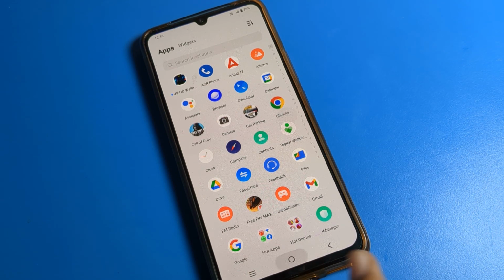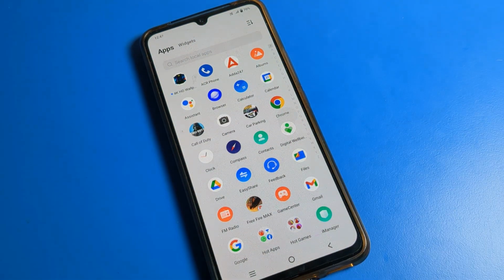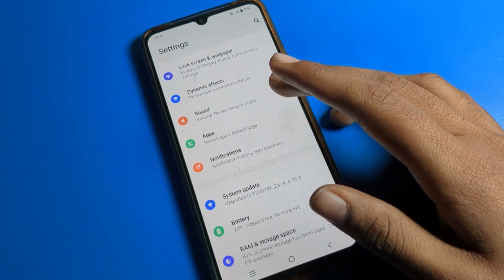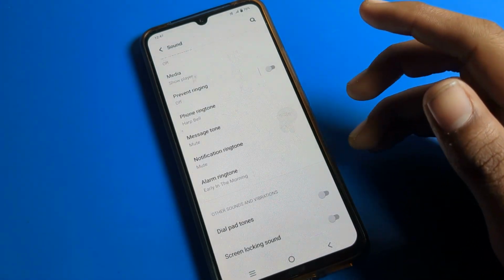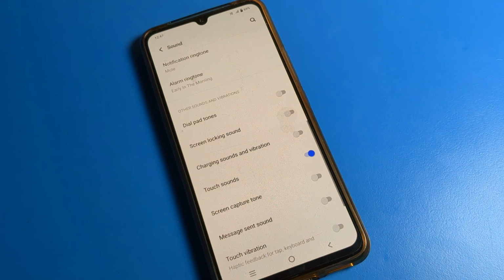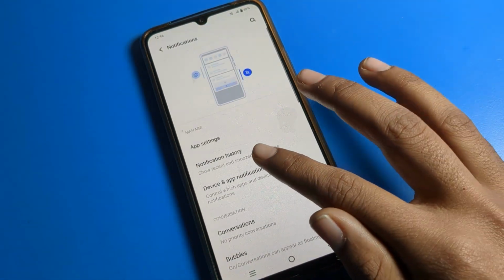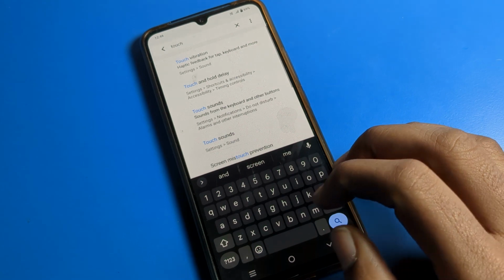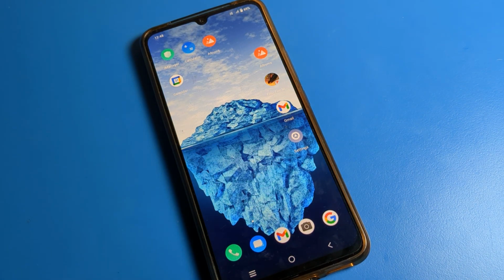Touch sound on/off iqoo z6 | how to use touch sound on iqoo phone